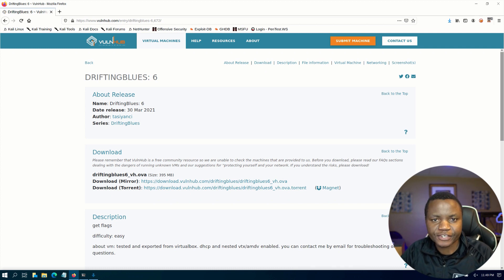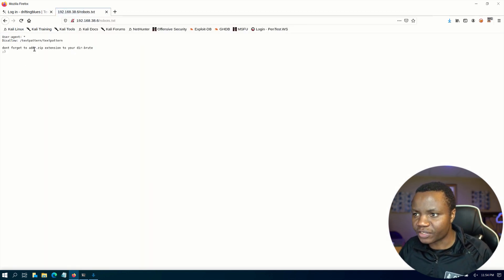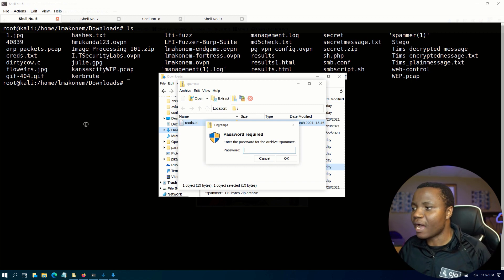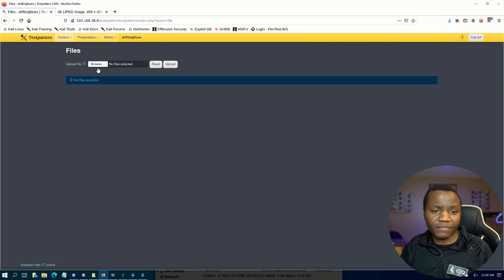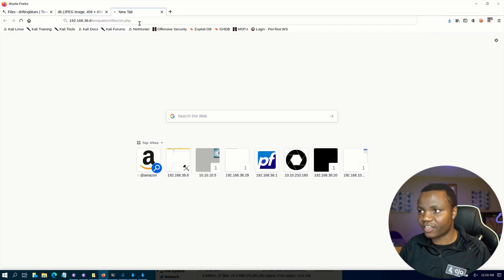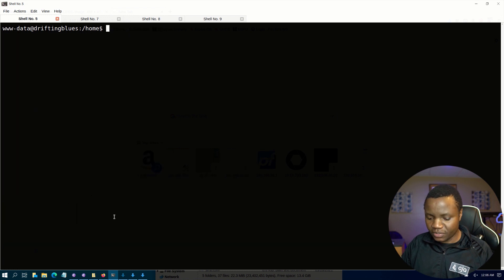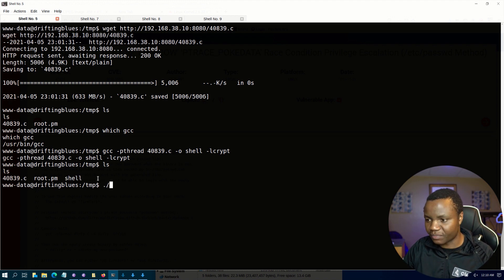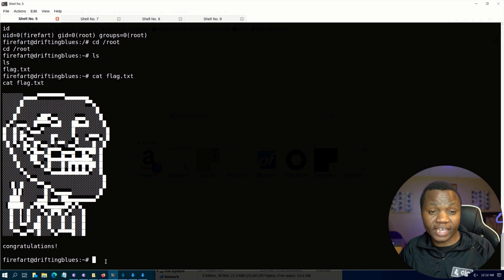Driftingblues 6 : vulnhub ctf walthrough